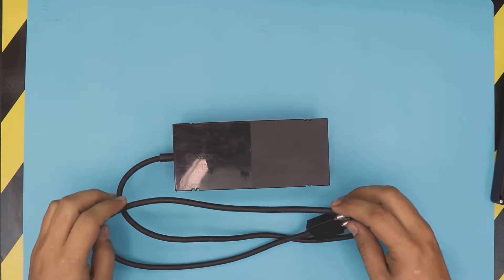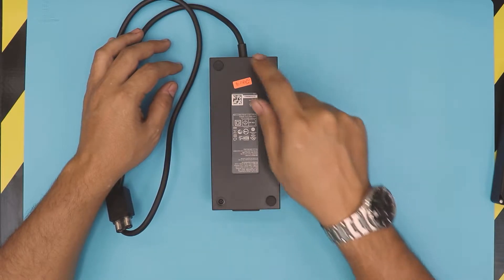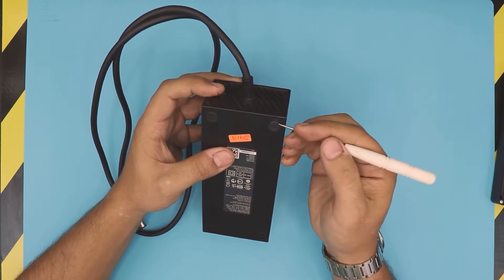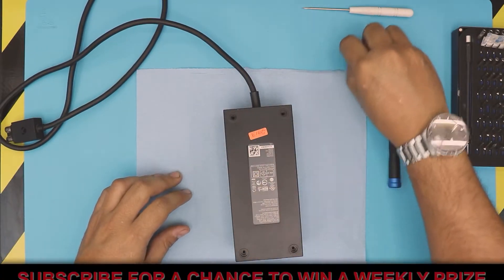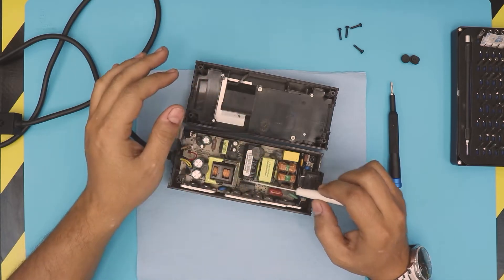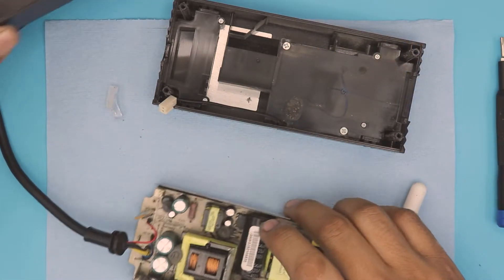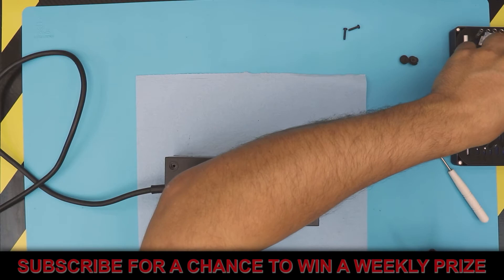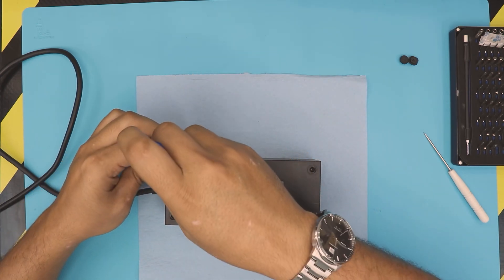Xbox One Power Supply Service Cleaning GUIDE...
In this video i will show you how to teardown and service your PSU for your XBOX ONE STEP By STEP.

🔵 PSU Replacement

› Bitcoin: 18hcxrq3tgSdLPfKMETsVjUDVKY6ZQmyDz
› Bitcoin Cash: qp280zsc88t7jqtf8tc2sqawamujlf9vpcv685ug2l
› Ether: 0xac3194010D46f256A6F63E5794336C396C08ebC0